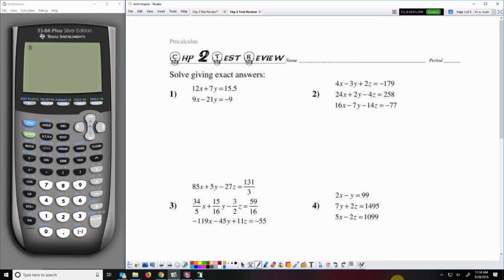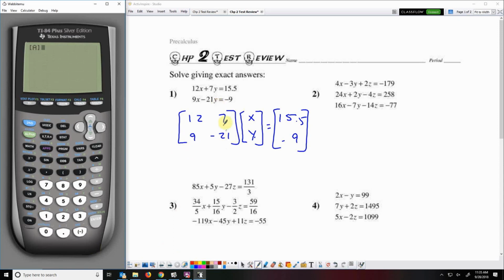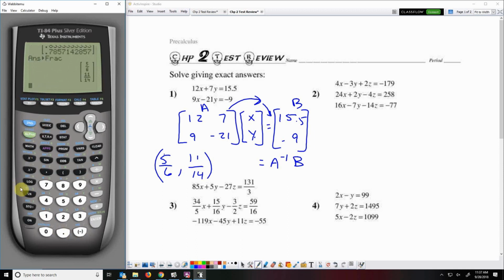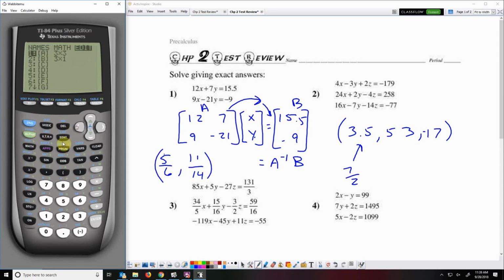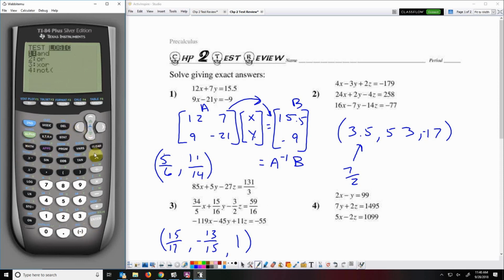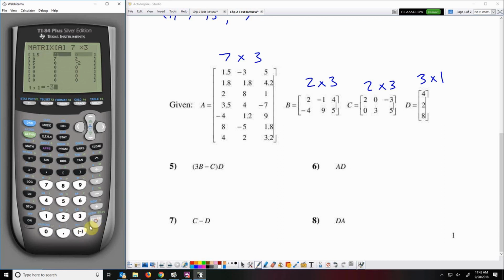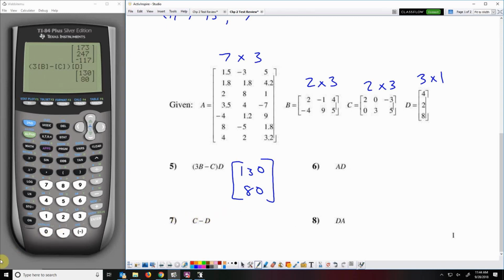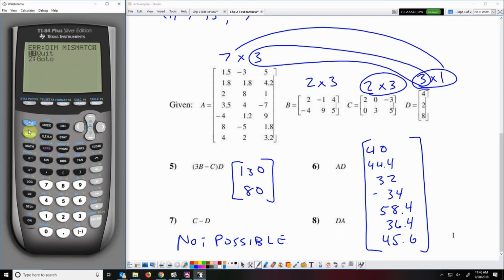Systems of Equations and Matrices on the Calculator (Pre-Calculus Ch 2 Rev pt 1)